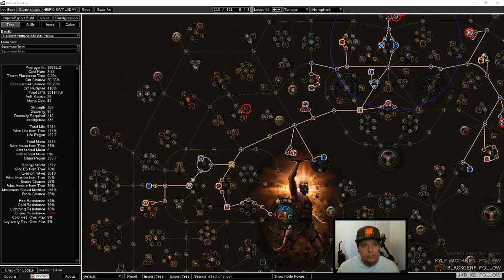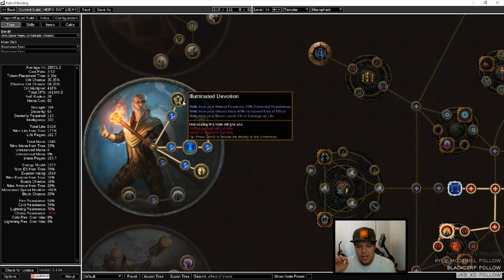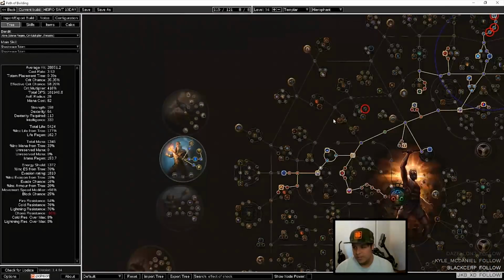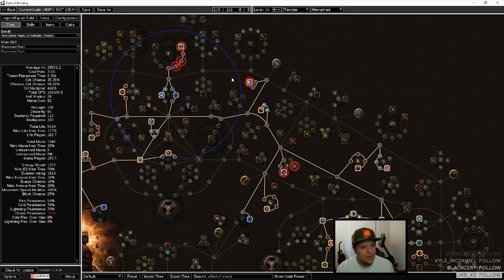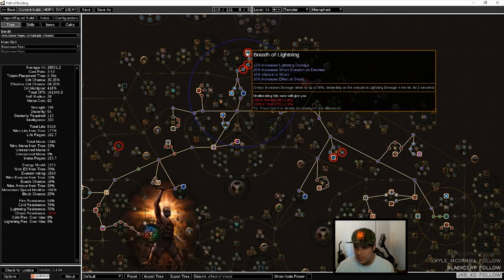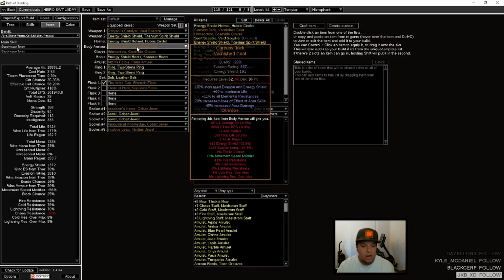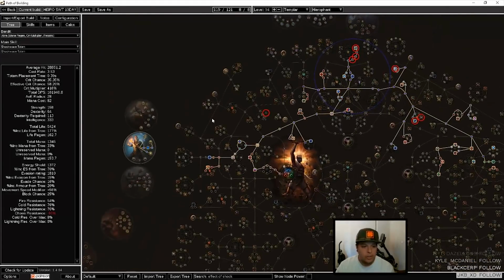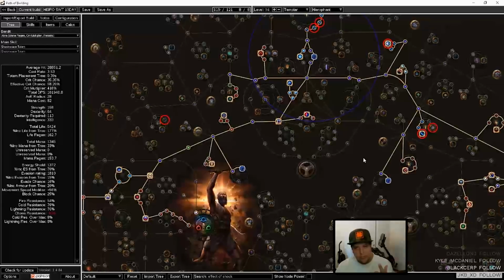Path of Exile - Shockwave totem for Turmoil - Easy 6 link